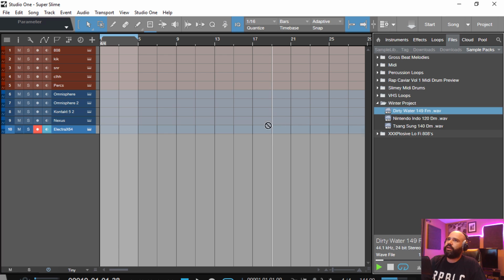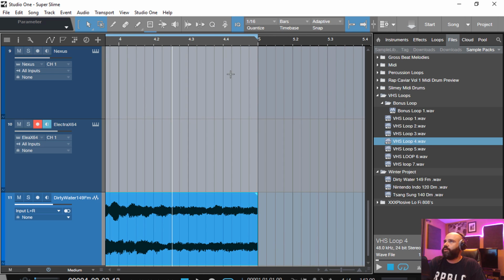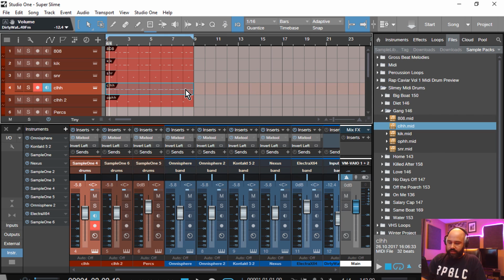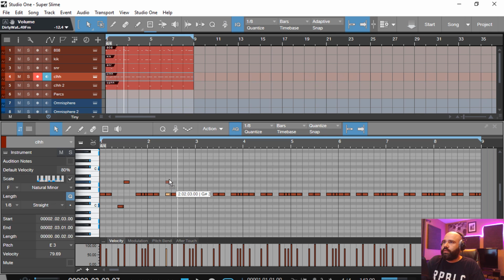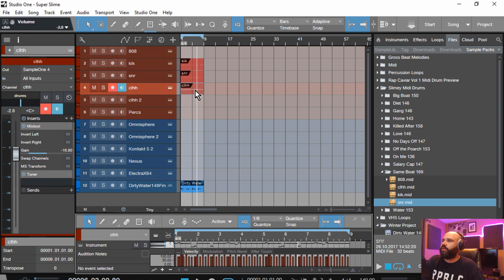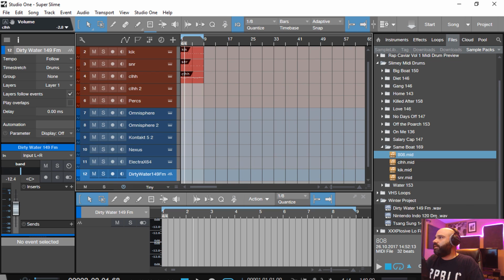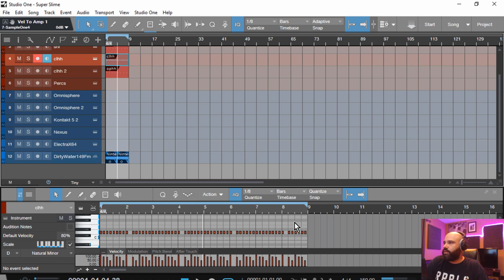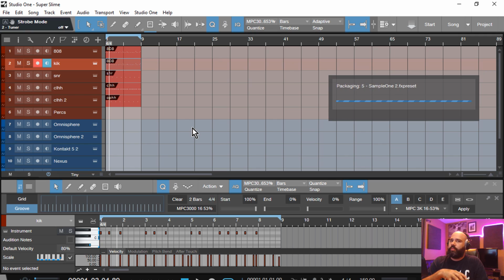How to get that Super Slimey Hi Hat and 808 Drum Sound | Super Slimey Midi Drums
In this edition we take a look at our new midi drum pack Super Slimey Midi Drums! A midi drum pack based off the Young Thug and Future album Super Slimey.

super slimey type beat
super slimey type beat 2017
super slimey type beat 2018
midi
midi drum
midi drums
fl studio
ableton live
live 9
logic
maschine
maschine MK 3
maschine MK III
young thug type beat 2017
type beat 2017
young thug